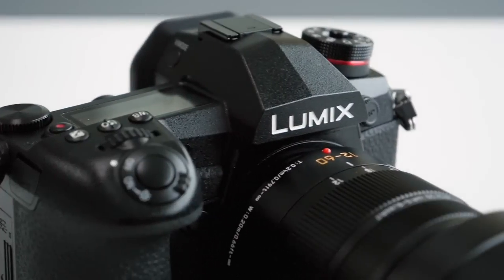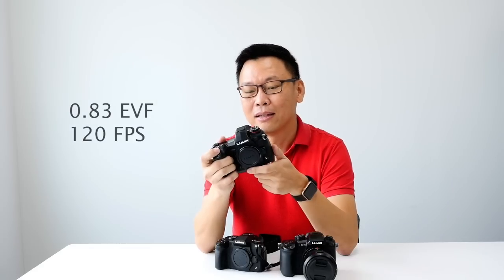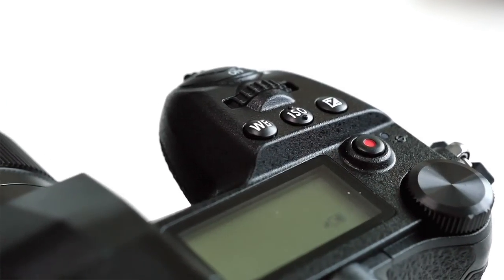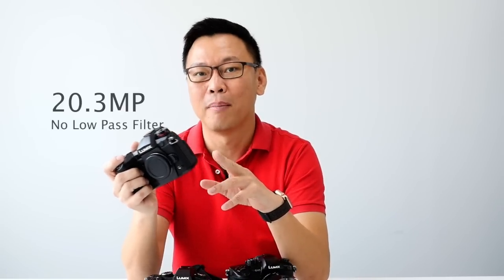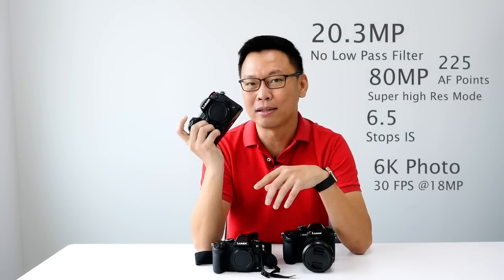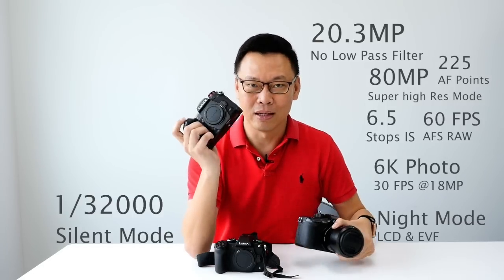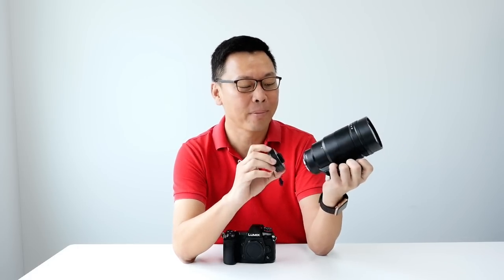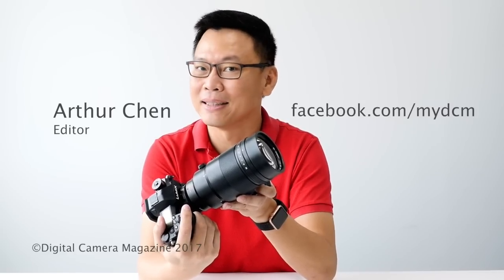First Look: Lumix G9 with Leica DG 200mm F2.8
Digital Camera Magazine Editor for Malaysia & Singapore, Arthur Chen has got the first look of the newest Micro Fourthirds camera in town, the Panasonic Lumix G9 and the kick@ss Leica DG Elmarit 200mm F2.8 tele-lens that comes with 1.4x tele converter to give it the reach to 560mm (in 35mm format).